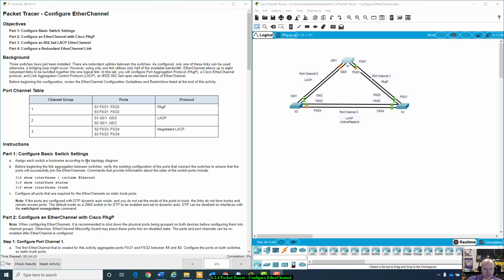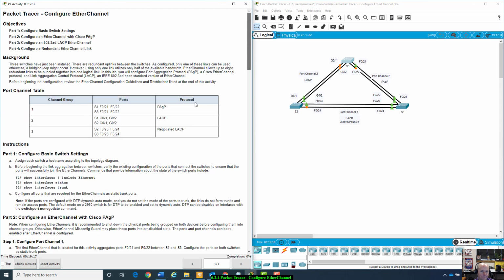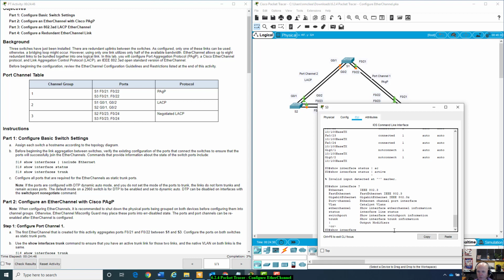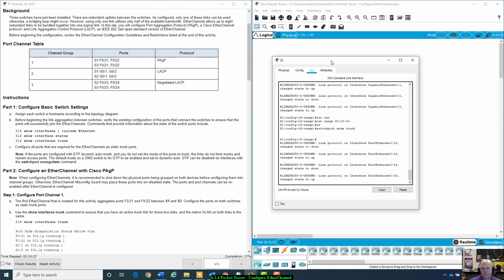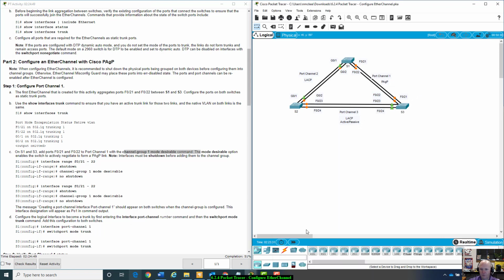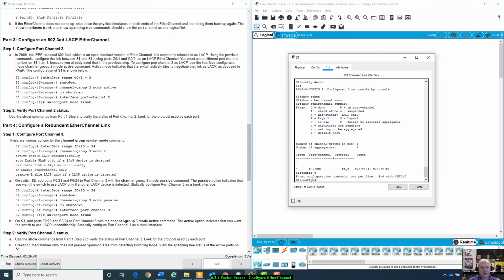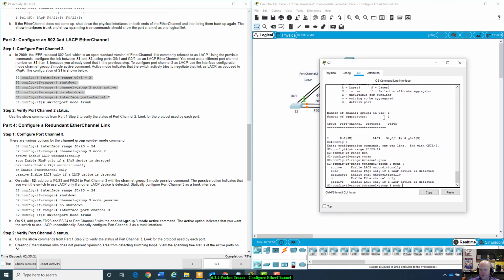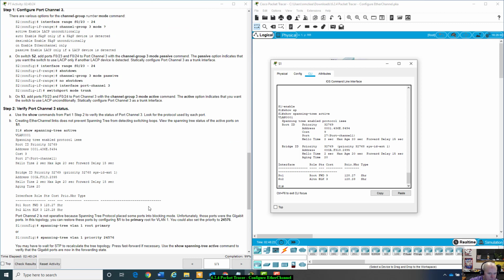6.2.4 Packet Tracer - Configure EtherChannel